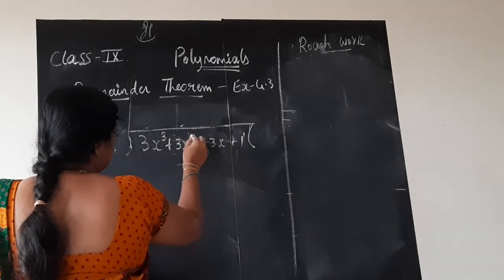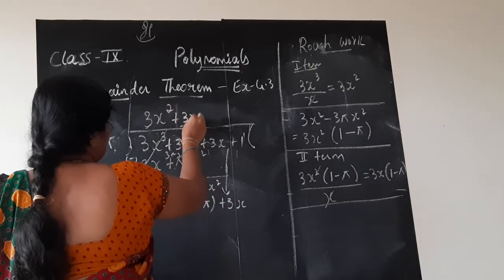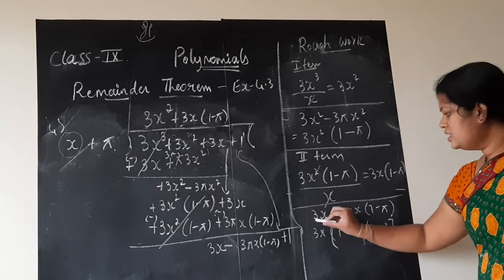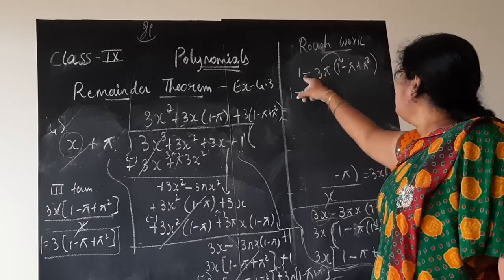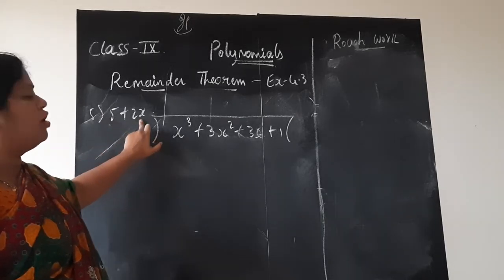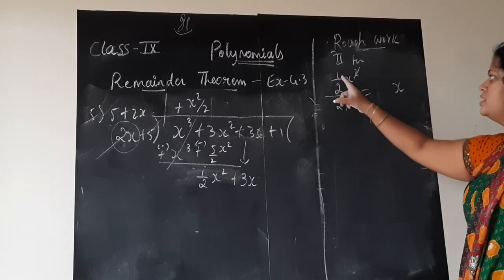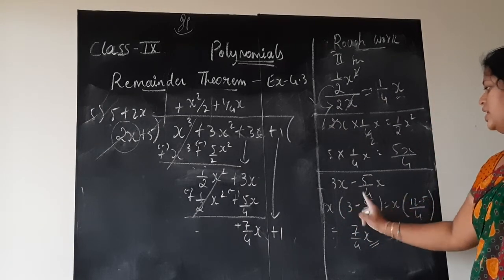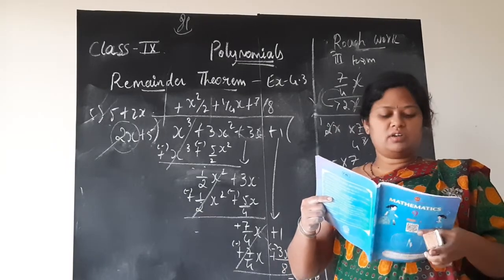Exercise 4.3 continued